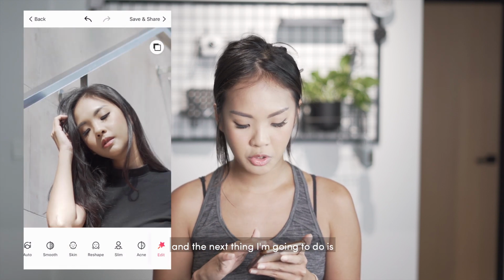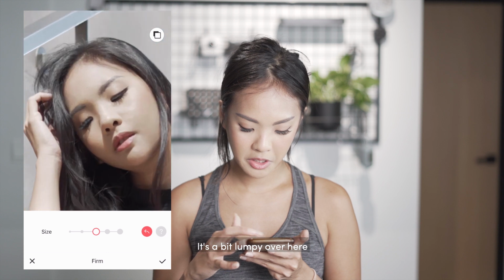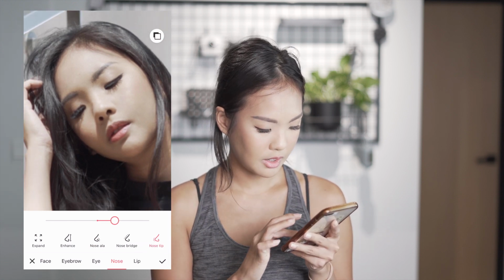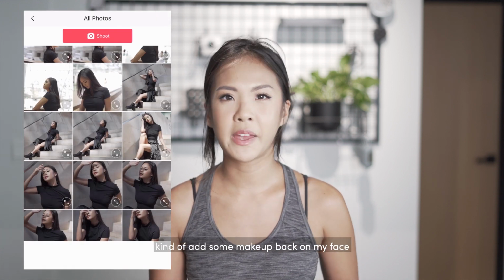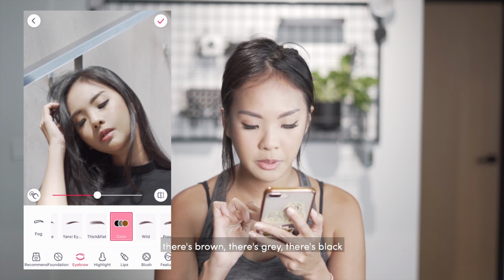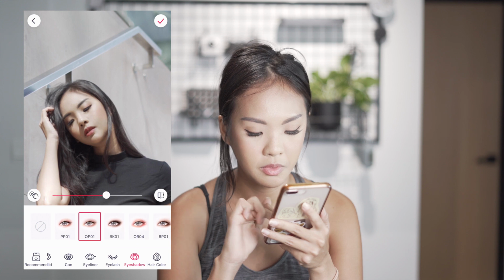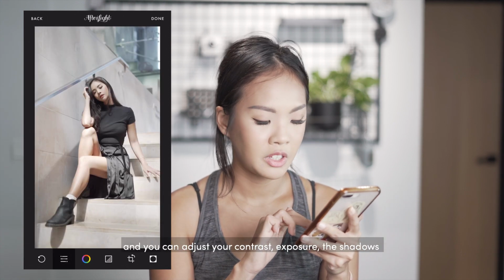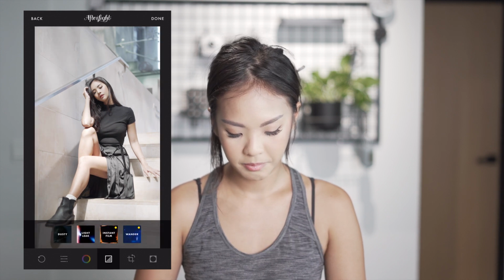How To Edit Your Instagram Photos on Your Phone Using Free Apps | Meitu, Pitu and VSCO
Want to upload beautiful pictures of yourself but somehow the ones you have are lacking a little something? We show you how to improve your photos by tweaking it with free apps you can find on the iTunes App Store.

About Monoxious:
Monoxious started in 2008 by Arissa and Dawn as a fashion blog documenting monochromatic clothing. We were quiet for a long time, but now we're back with content focusing on photography and how you can be the best insta-BFF ever.